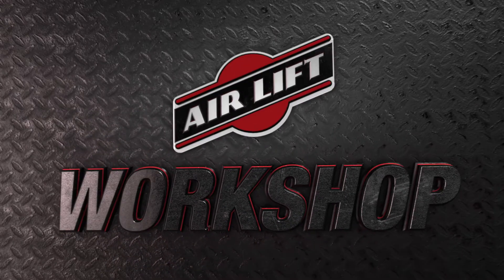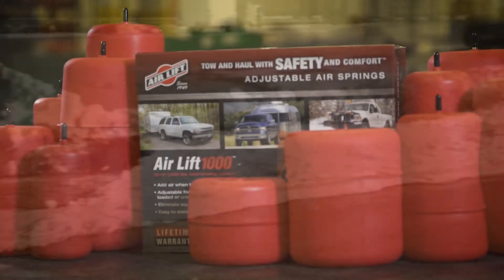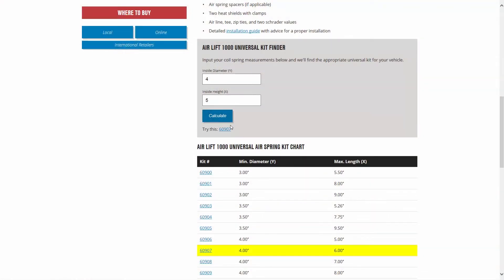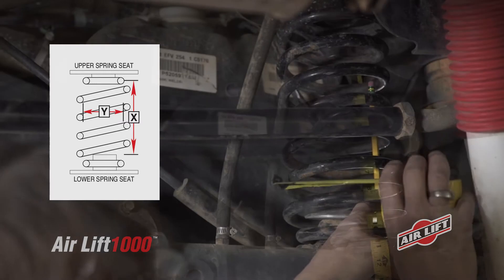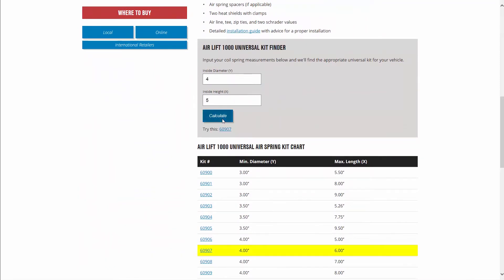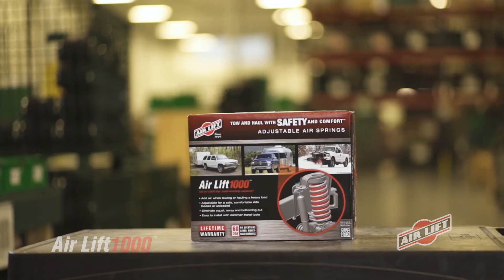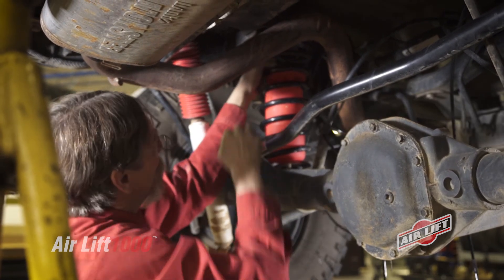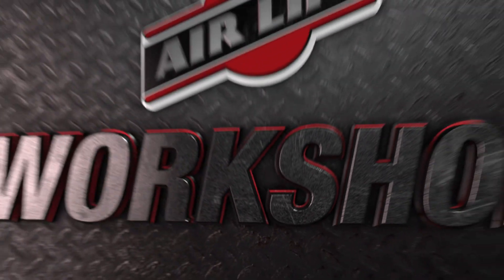How to Build an Air Lift 1000 Universal Kit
Can’t find an air spring kit for a coil-sprung vehicle? Air Lift 1000 Universal Air Spring Kits fit almost any open coil spring to provide up to 1,000 lbs. of load-leveling support*. Just take two simple measurements and use the chart below to find the correct kit for your application.

Tow and Haul With Safety & Comfort with Air Lift™!